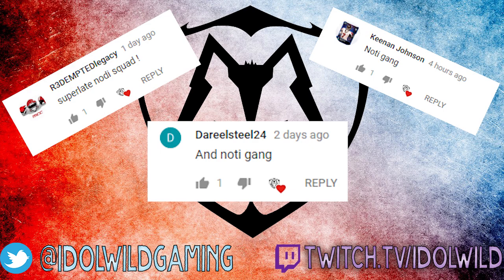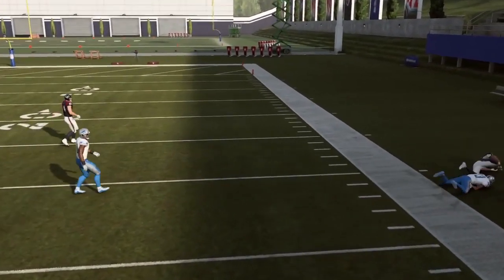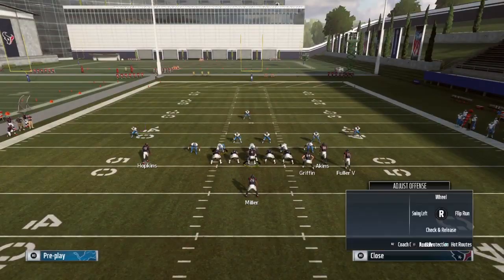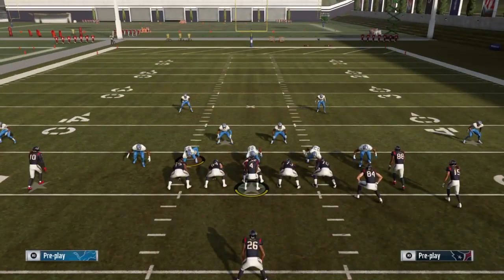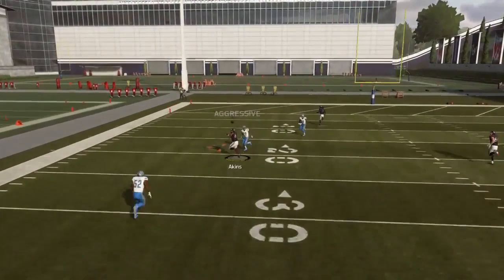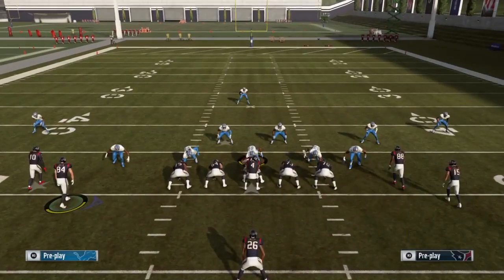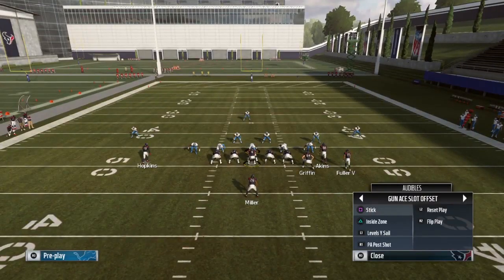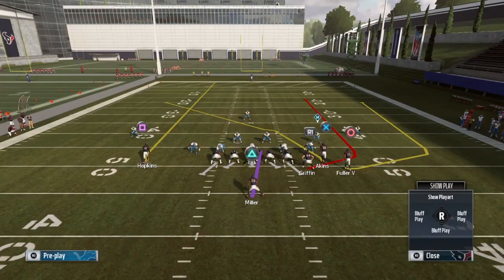EASY Way to Beat Zone Coverage In Madden 19! Patriots Offense Pt. 3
Today we take another look at the Patriots Offense in Madden 19. The plays we come up with today will show you how to beat zone coverage in madden 19. We take advantage of how the zones work and try to manipulate the user. The plays in this video are some of the best pass plays in Madden 19 because they can be low risk and high reward, which is dope.